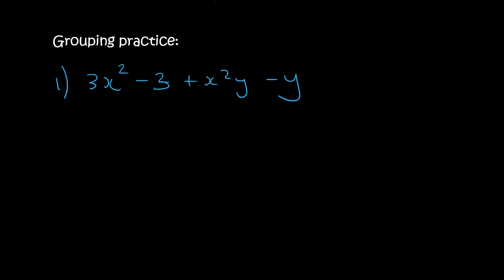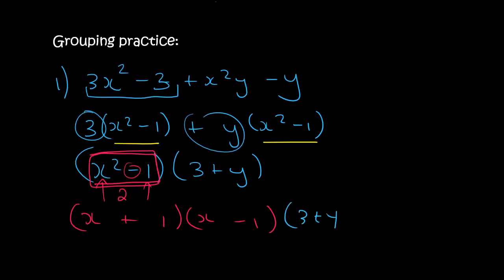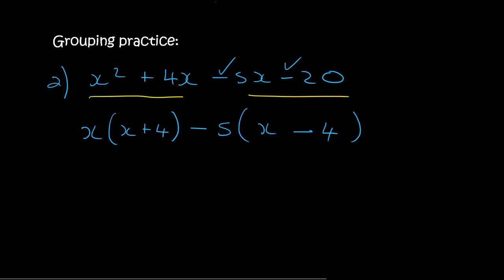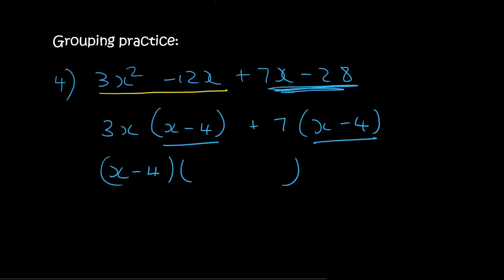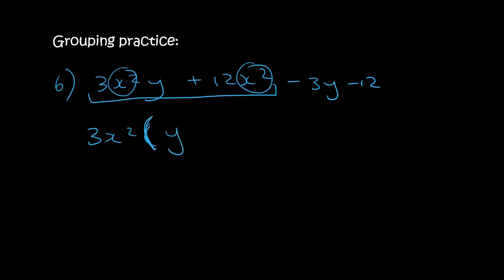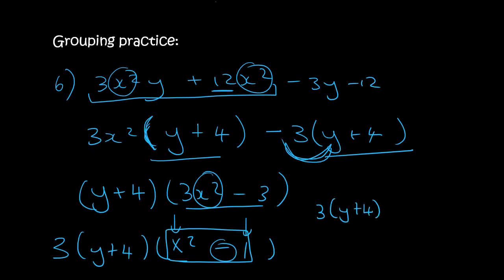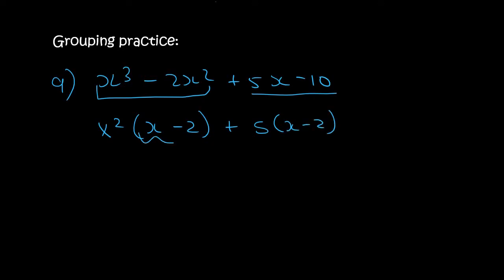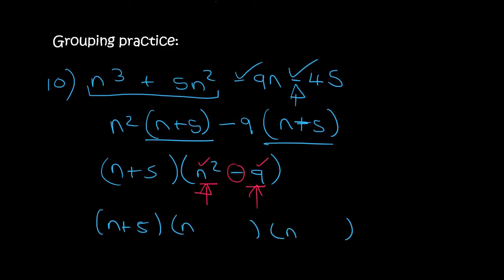Gr 9 Factorisation: Grouping Practice